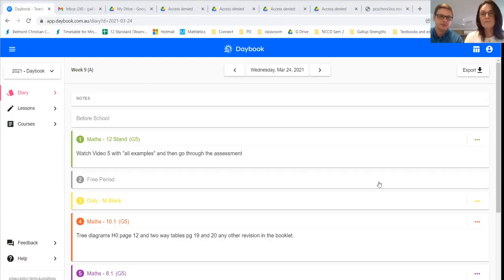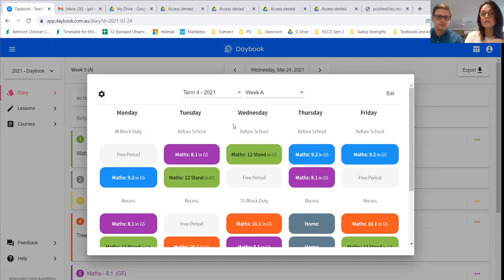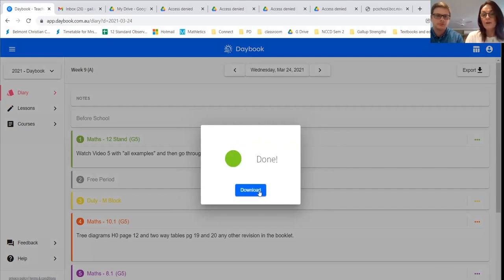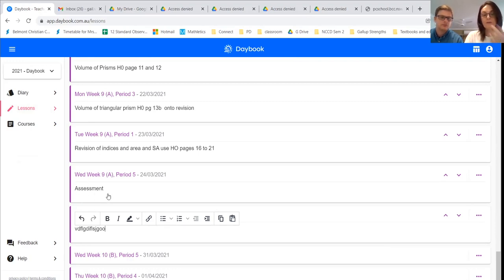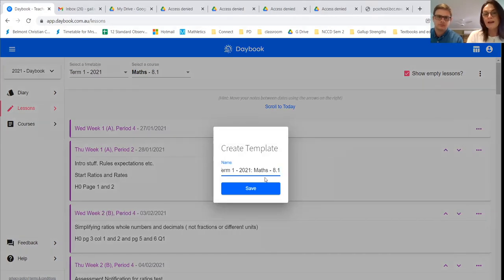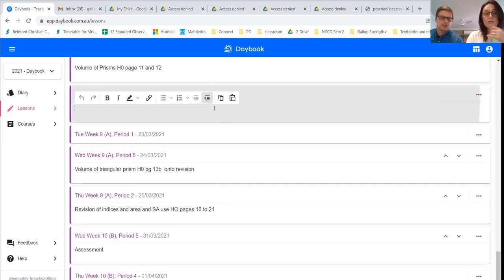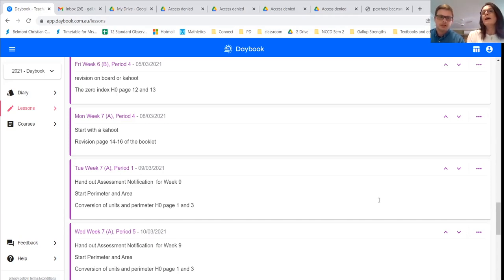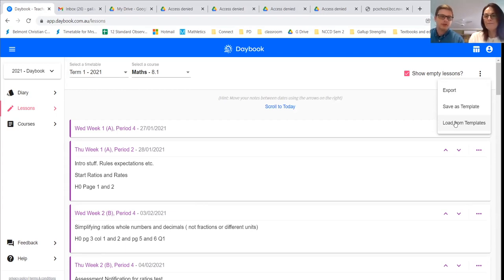How school teacher's use Daybook to save time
See how this school teachers uses Daybook (Free Digital Diary) to save time. Gail shows her experience in using the diary, lesson planner and other features of the teachers daily planner.